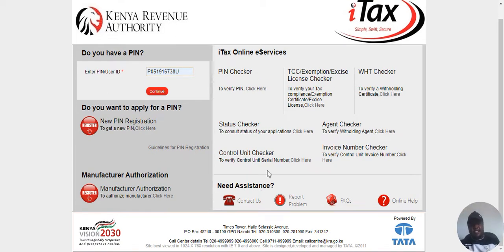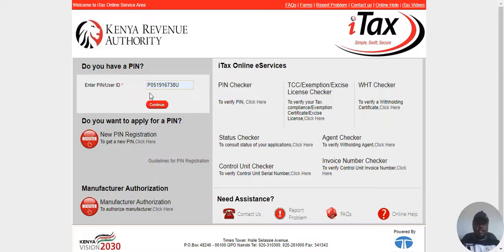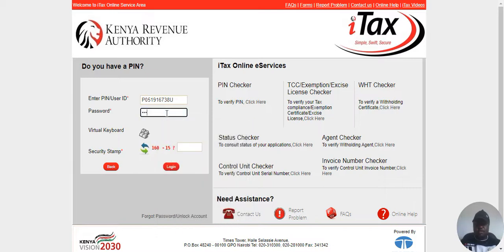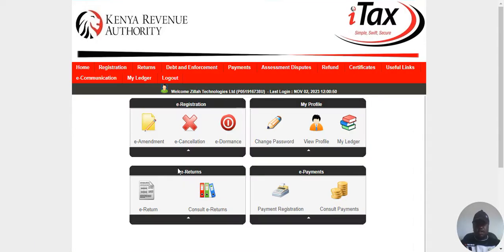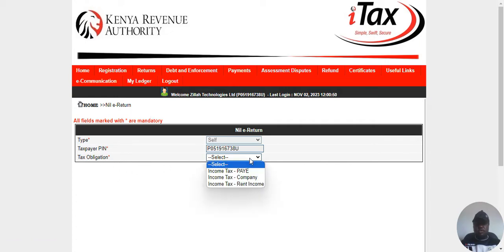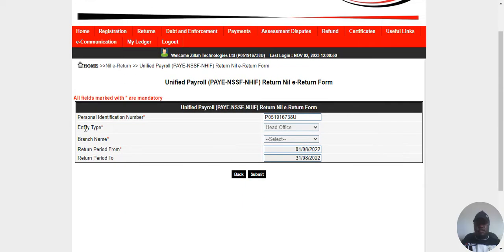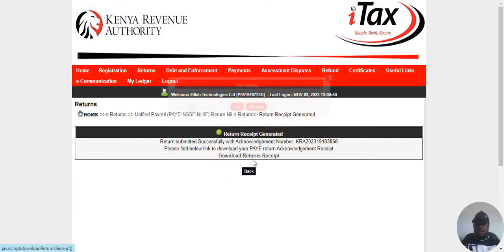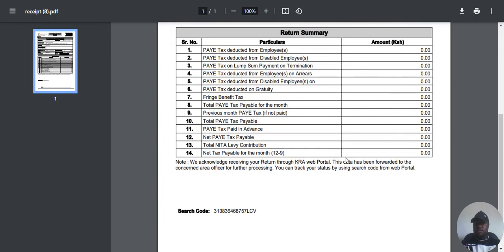KRA- How to File Limited Company Returns on the ITAX Portal. -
This short video shows you how to fille Limited Company PAYE Nil returns on the ITAX Portal.